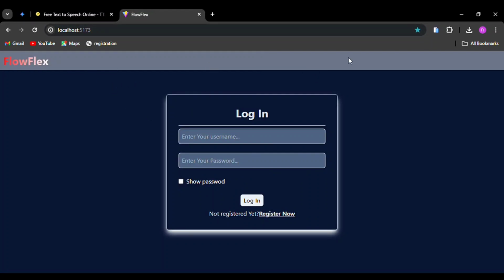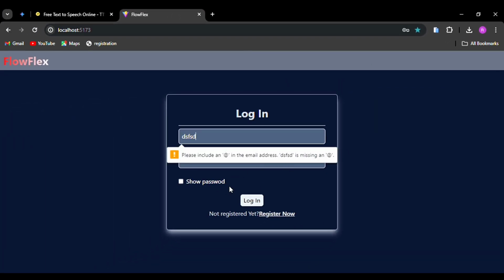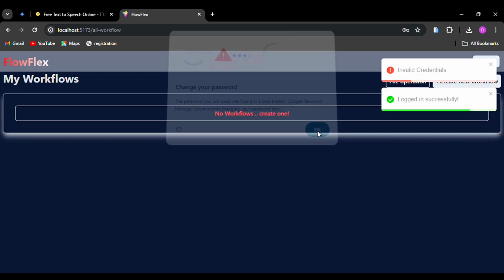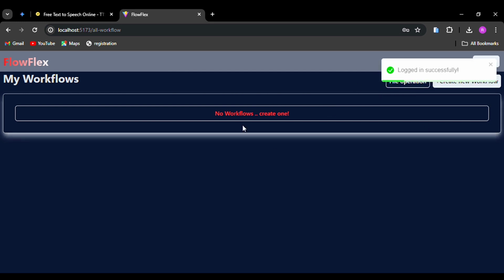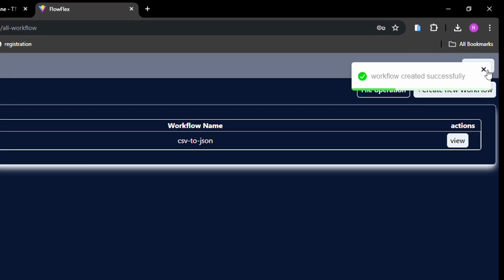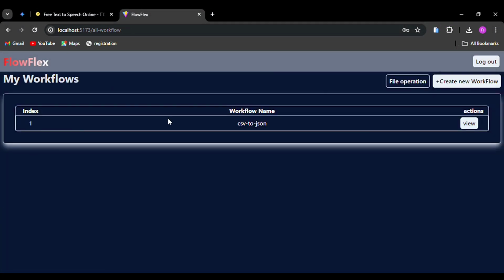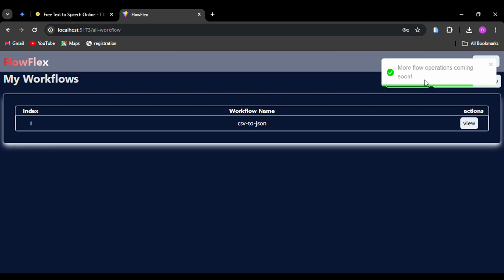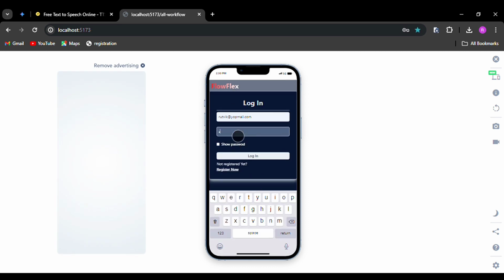How I created Flowflex App with react-flow?|| MERN app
Visual Flow to Node.js Code Generation with MERN Stack and Tailwind CSS
This application provides a user-friendly interface to visually design Node.js code workflows. Here's a breakdown of its functionalities:

React Flow Integration: Leverage React Flow, a powerful library, to create a drag-and-drop interface where users can build their Node.js code logic using pre-defined nodes. These nodes could represent functions, data processing steps, or database interactions.
MERN Stack Development: This app utilizes the MERN stack (MongoDB, Express, React, and Node.js) for a robust and efficient architecture.
MongoDB: Likely used as the database to store user-created workflows for persistence and retrieval.
Express: Acts as the backend server, handling API requests to generate Node.js code based on the visual flow and potentially interacting with the MongoDB database.
React: Responsible for building the user interface, including the React Flow integration and any additional controls or visualizations.
Node.js: Powers the application's backend logic, allowing for the execution of generated Node.js code snippets.
Tailwind CSS Styling: Tailwind CSS provides a utility-first approach to styling, making it easier to create a clean and responsive user interface for the flow builder.
Benefits:

Improved Code Workflow Design: This app streamlines code development by enabling users to visually design Node.js workflows. This can be particularly beneficial for complex logic or for non-programmers who want to build basic Node.js applications.
Reduced Development Time: By providing a visual interface, this app can potentially reduce development time by making it easier to build and modify workflows.